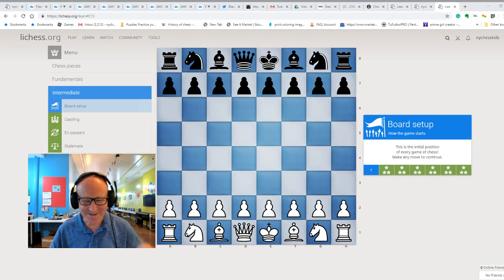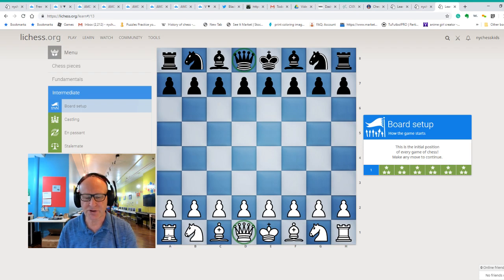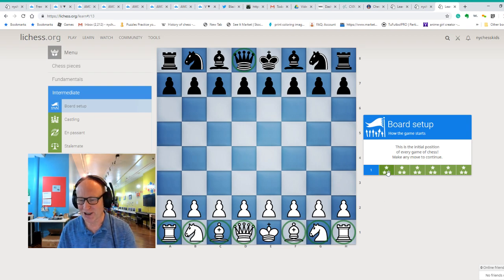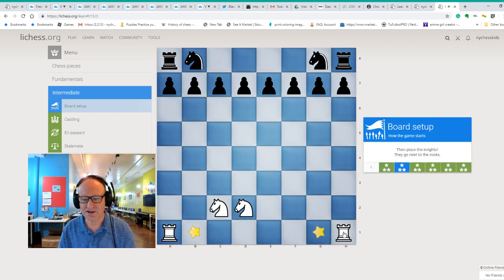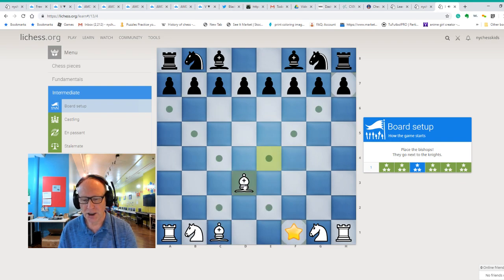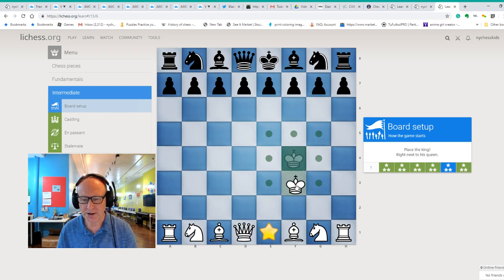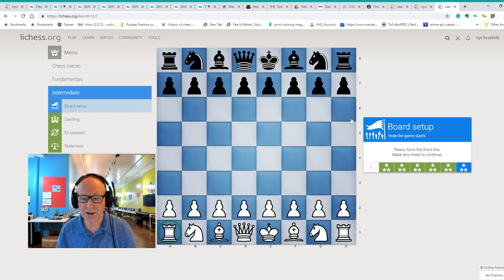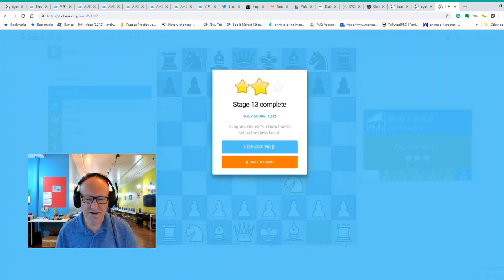Lesson 10 Chess for Children: Board Setup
Learn how to set up chess board.